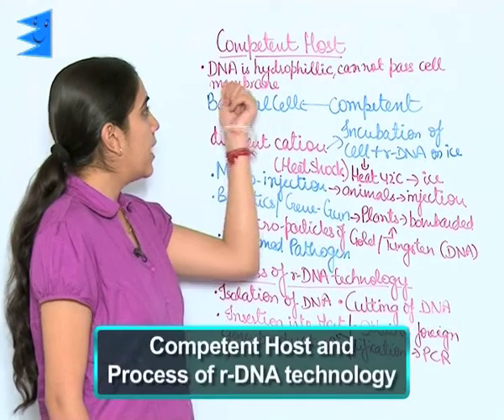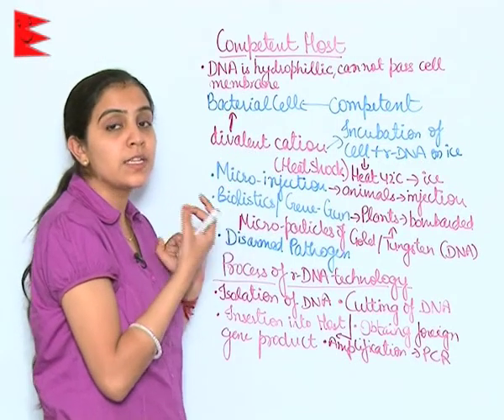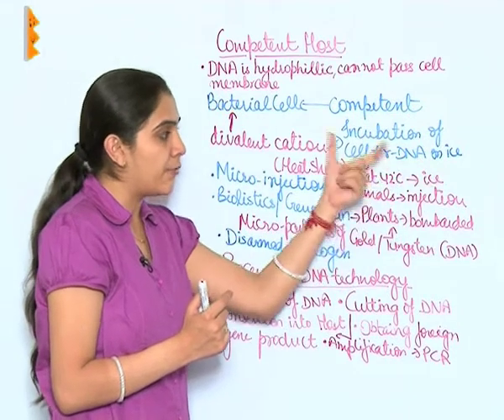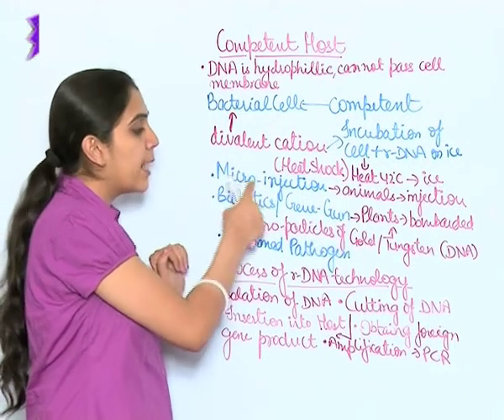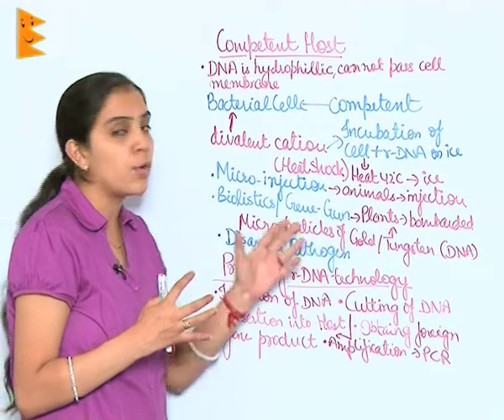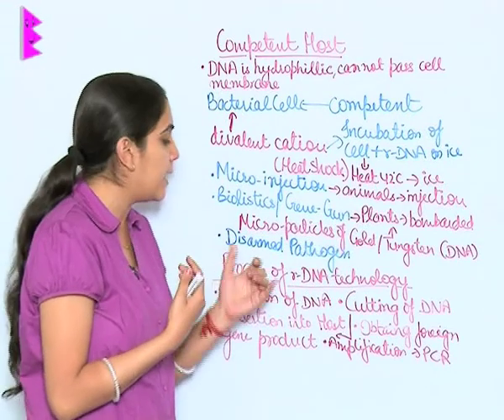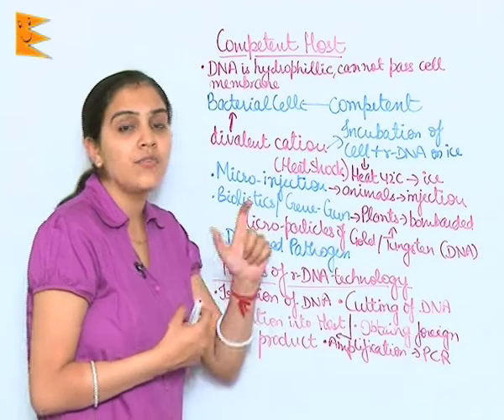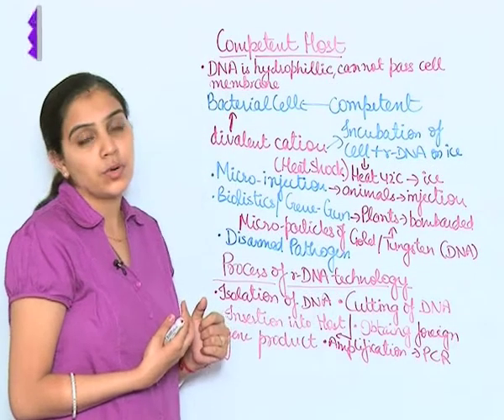CBSE Class 12 Biology Restriction Enzynes Competent Host and Process of r-DNA Technology |Extraminds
Chapter: Restriction Enzynes
Topic: Competent Host and Process of r-DNA Technology
|Extraminds